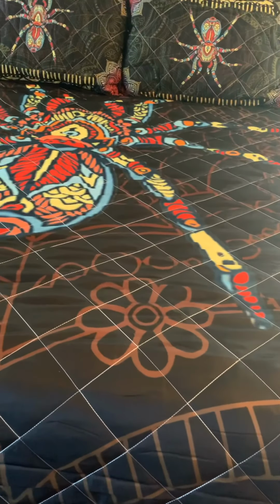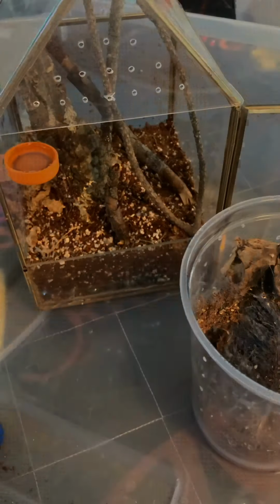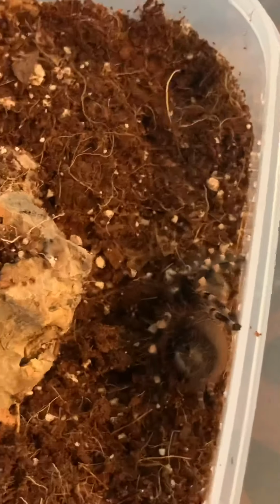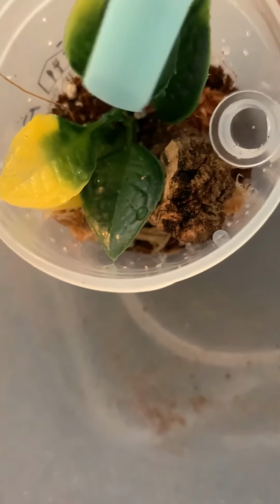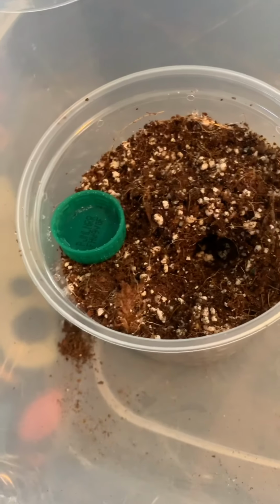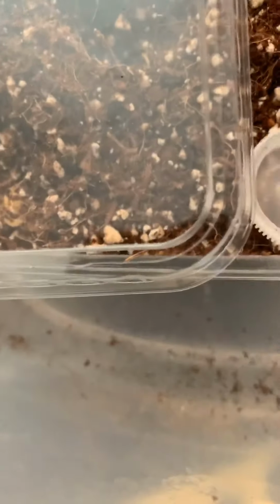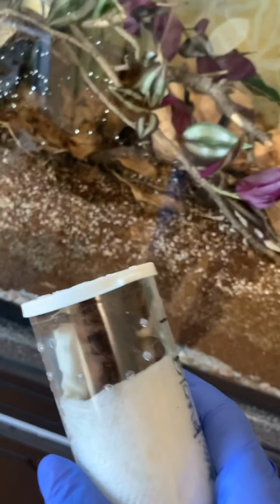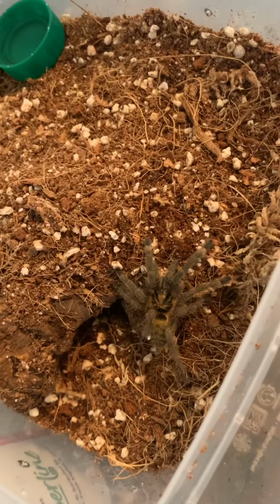Tarantula Rehouse & Unboxing w/Simply Spider Review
I had two T’s that needed a rehouse and a great unboxing from Simply Spiders.
Check out Facebook and look up Simply Spiders.    I have gotten several of my T’s from them and they are just great.